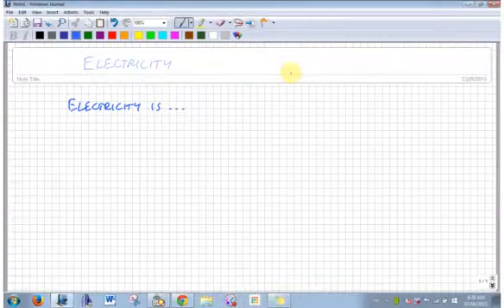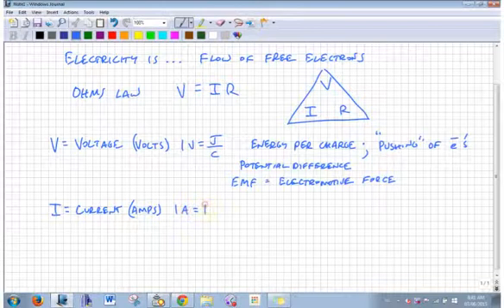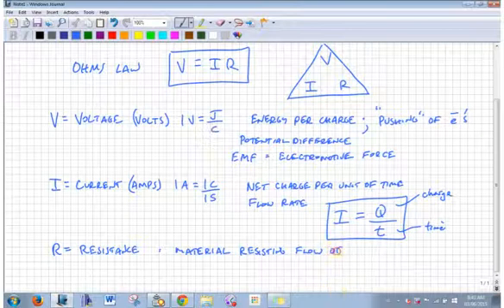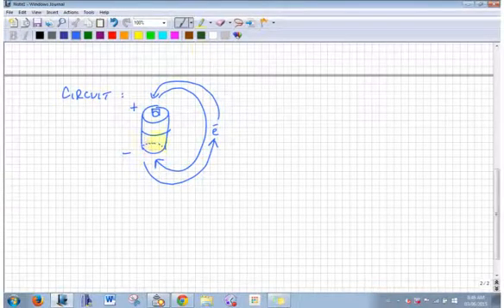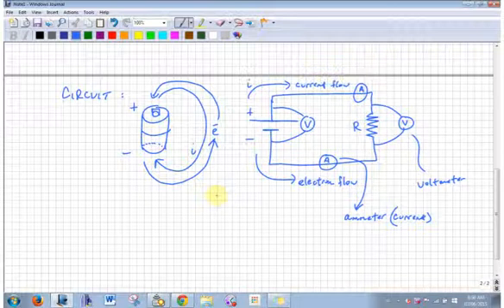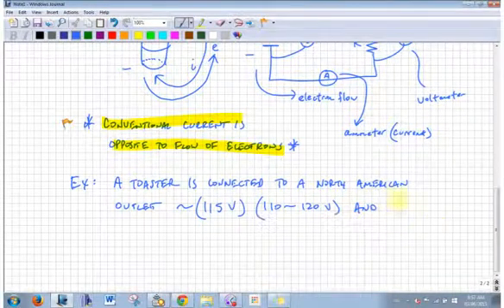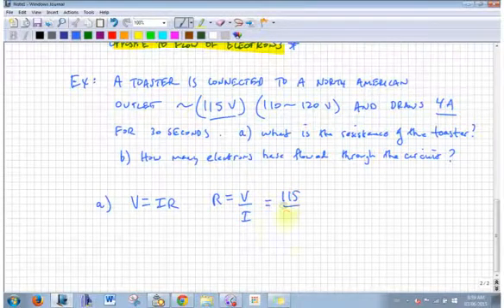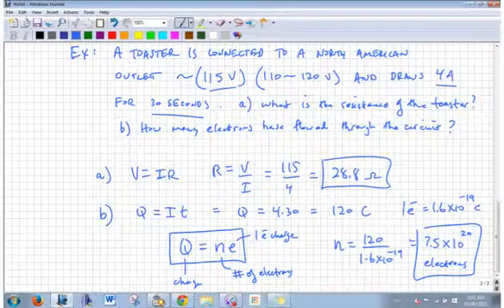electricity pt I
introduction to current, voltage, resistance and circuit diagrams